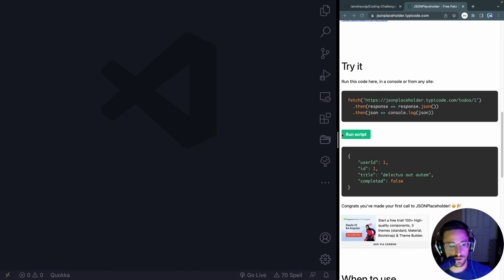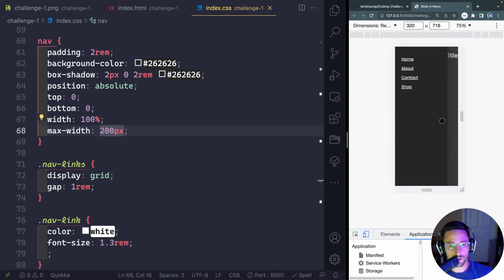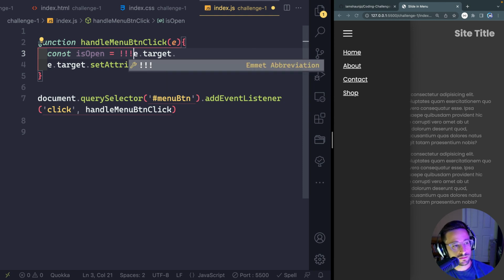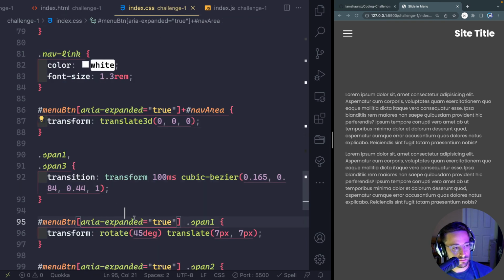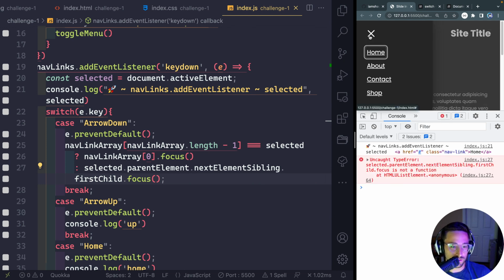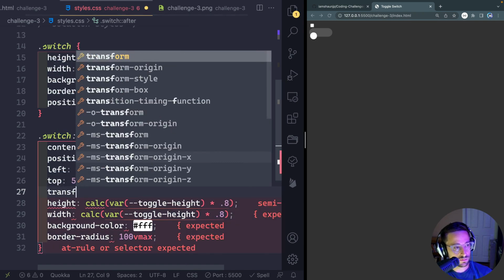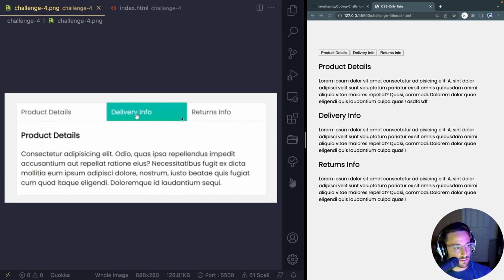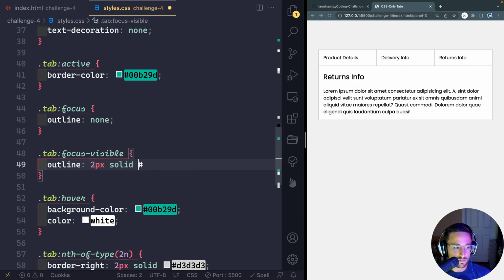Live Code: Net Ninja Coding Challenges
We’ll code some Net Ninja Coding Challenges together as an example of how I practice and learn code.

I'm fundraising for St. Jude Children's Research Hospital.

For every dollar you give, you get you one raffle “ticket.” On October 1, 2022, I will select 4 random winners for a Quokka JS license to be redeemed free of charge ($55 value!). The more you give, the better your chance of winning!

1. Give at least $1 to this campaign
3. That's it!

I'll contact 4 winners on October 1, 2022.

0:00 Introduction
1:00 Challenge 1
56:02 Challenge 2
1:05:56 Challenge 3
1:18:00 Challenge 4
1:37:48 Giveaway / fundraiser